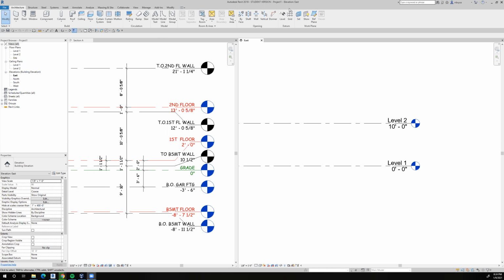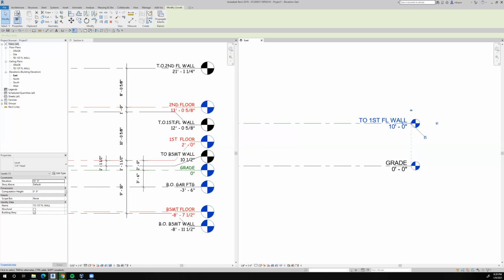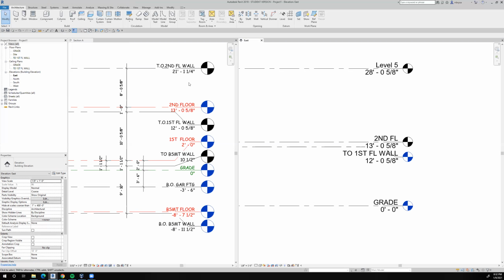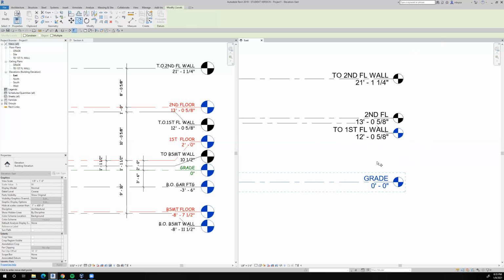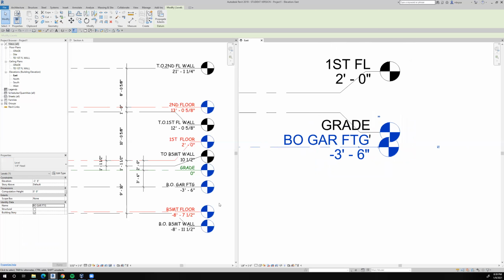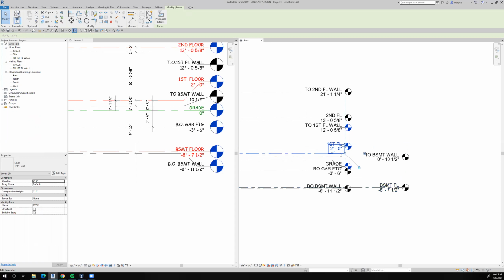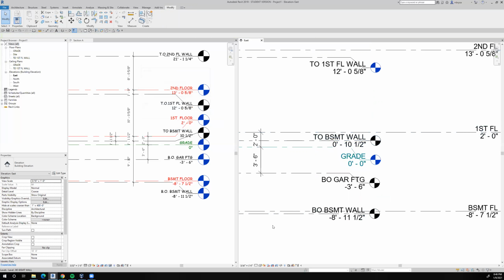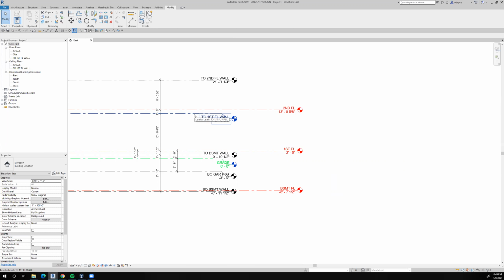CREATING LEVELS IN REVIT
ONE OF THE FIRST THINGS TO DO WHEN STARTING A PROJECT IN REVIT IS TO MAKE SURE THAT THE NECESSARY LEVELS EXIST IN THE MODEL.
SELECT ANY ELEVATION (NORTH, SOUTH, EAST, OR WEST) FROM THE ROJECT BROWSER AND THEN MODIFY THE LEVELS AS ILLUSTRATED IN THIS VIDEO TUTORIAL.